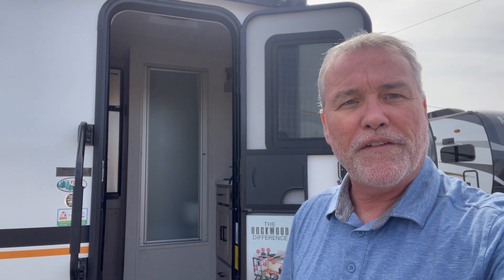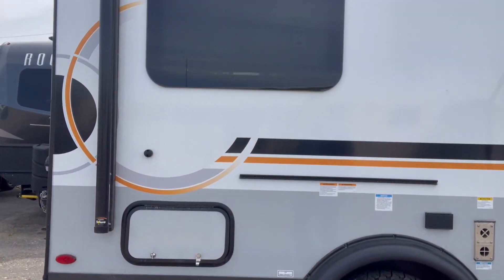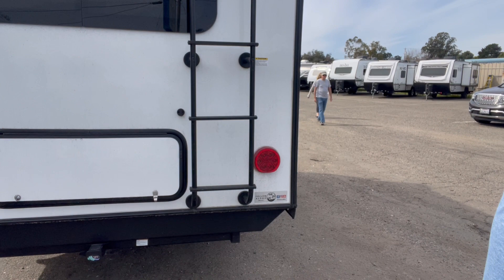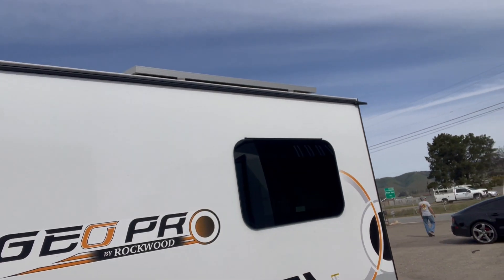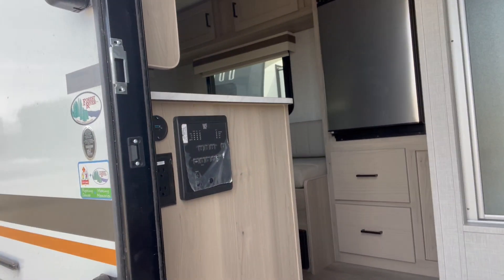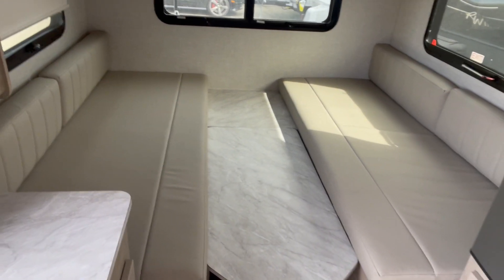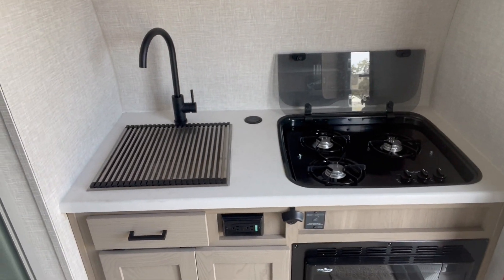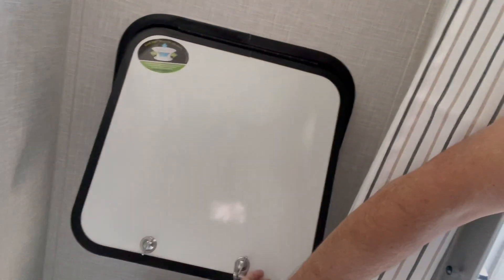2023 Rockwood GeoPro 15TB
Walk around 15TB